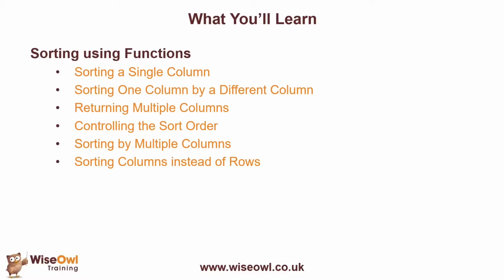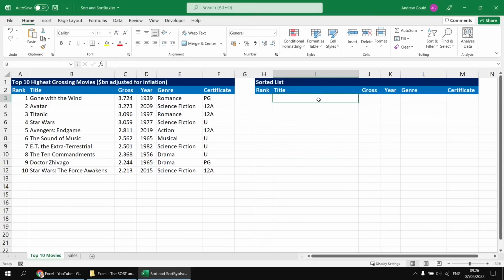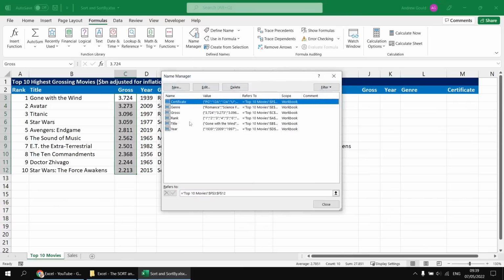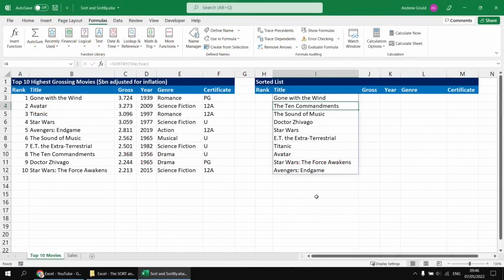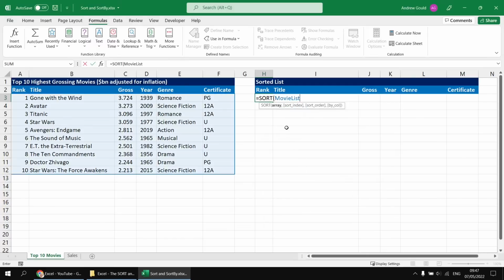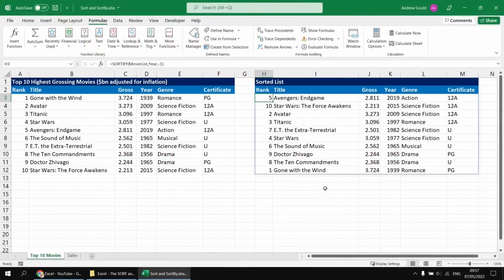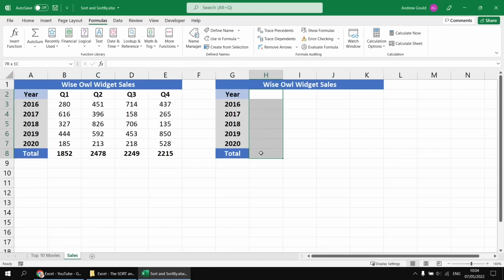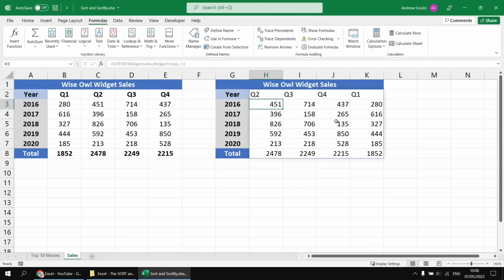Microsoft Excel - The SORT and SORTBY Functions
Learn how to use the SORT and SORTBY functions in Microsoft Excel to return dynamic spilled arrays of sorted values. You'll learn how to sort single rows and columns as well as entire tables; how to change the sort order; and how to sort by multiple values.

Chapters
00:00 Topic list
00:41 Sorting a Single Column using SORT
02:06 Sorting a Single Column using SORTBY
03:05 Creating Named Ranges
05:08 Sorting a Single Column by Another Column
06:01 Returning Multiple Columns
08:24 Changing the Sort Order
09:44 Sorting by Multiple Columns
11:19 Sorting Columns instead of Rows